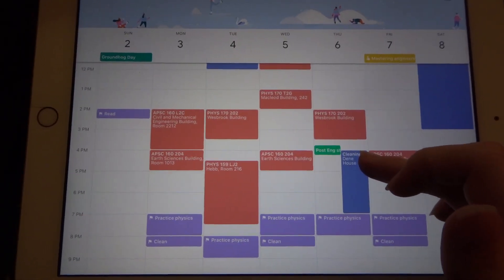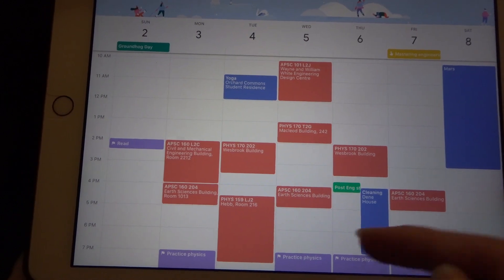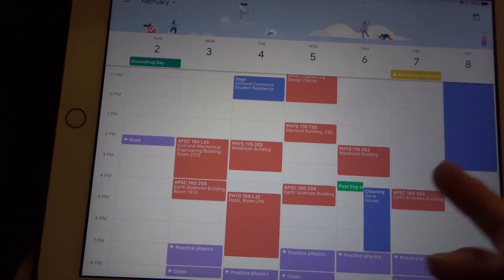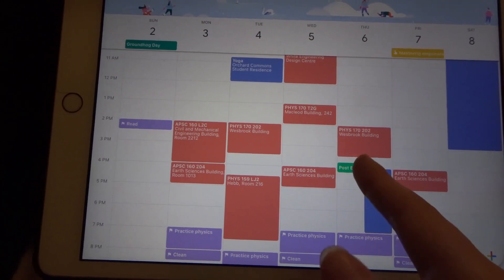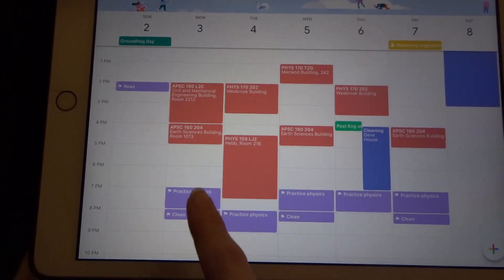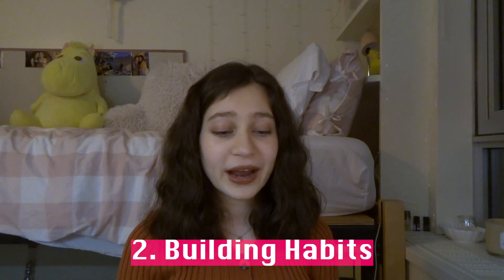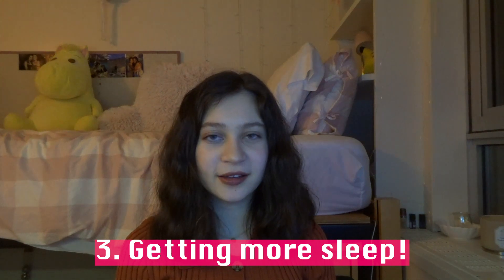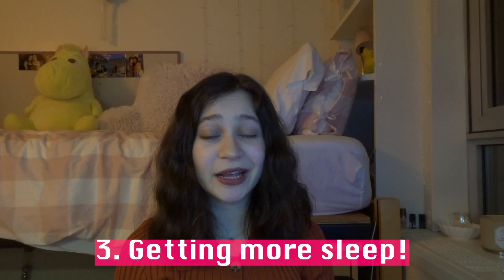Time Management in Uni [Part 1]| gCal, Building Habits & Sleep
Gloria | First Year Engineering

How is succeeding in university different than succeeding in high school?
How can you learn to manage time as effectively as possible to do well in university as well as have time for clubs, design teams, friends, and even a part time job?